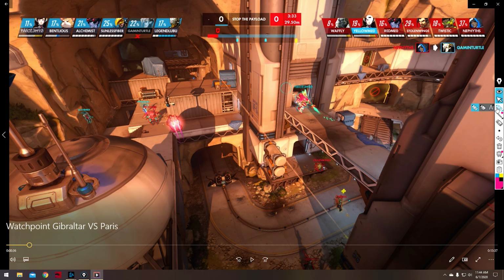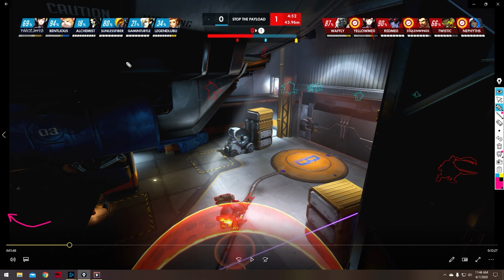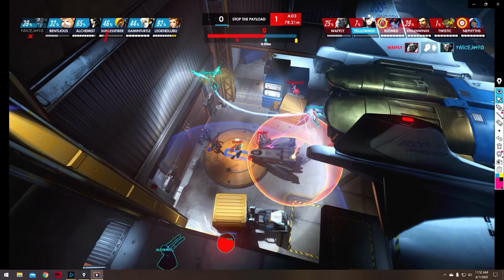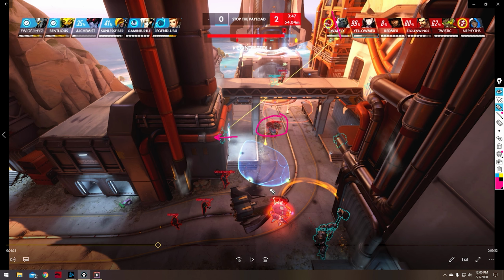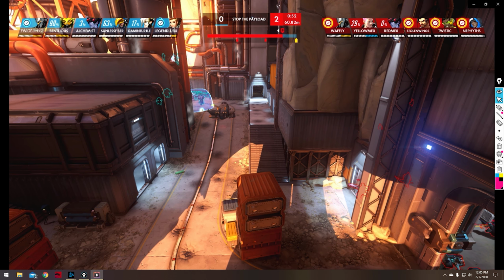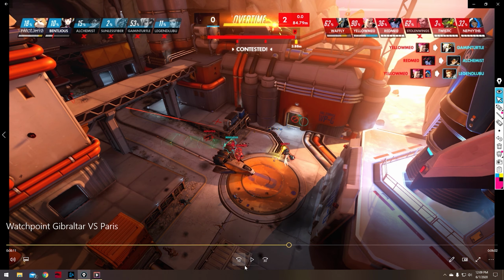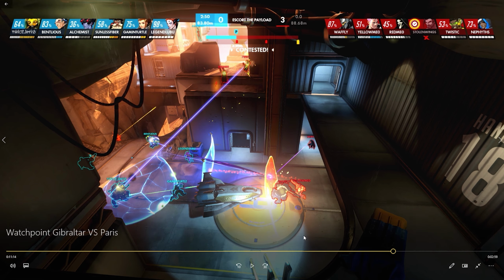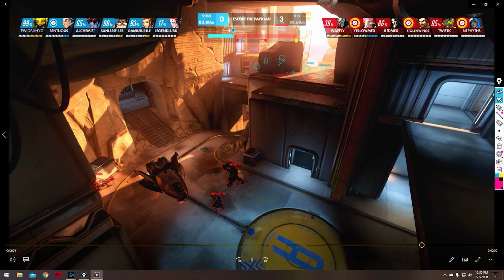Gibraltar Review VS Paris Eternal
Overwatch Mock League vod review 9